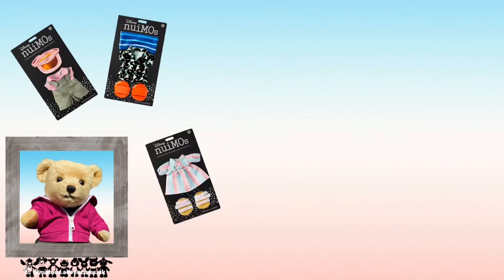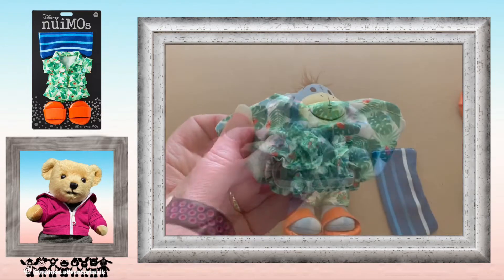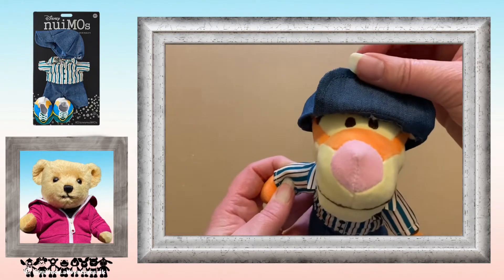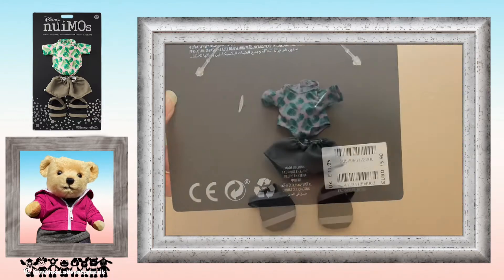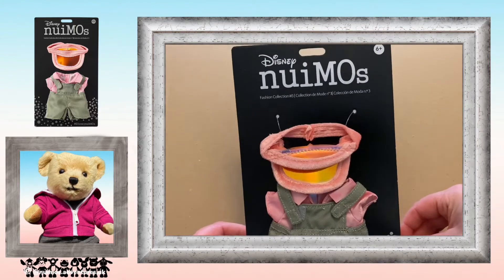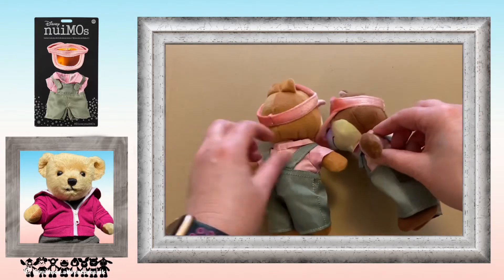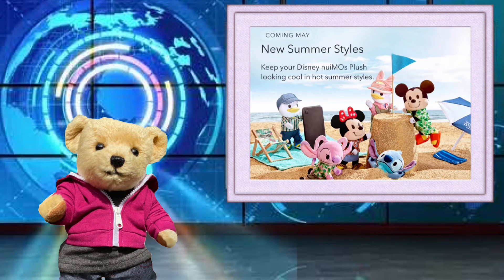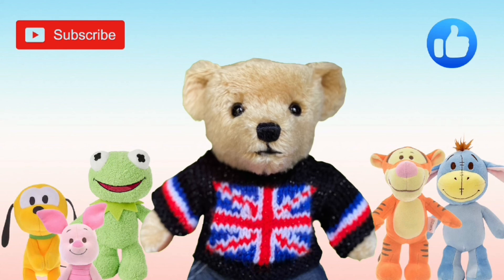nuiMOs Fashion Collection #3 May 2021 Full Review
Episode 2: Disney nuiMOs Summer Fashion Collection #3 full review